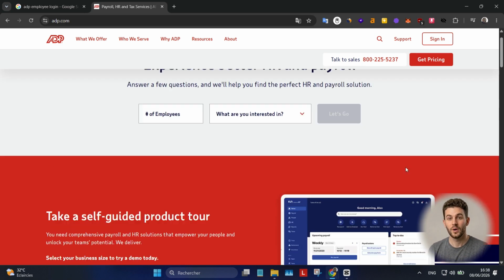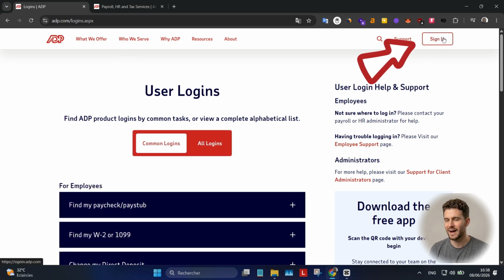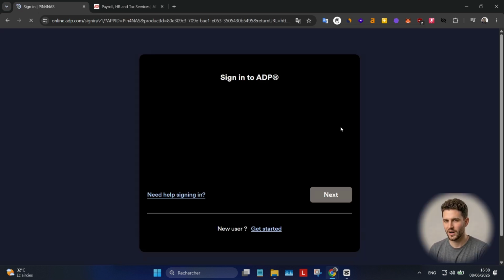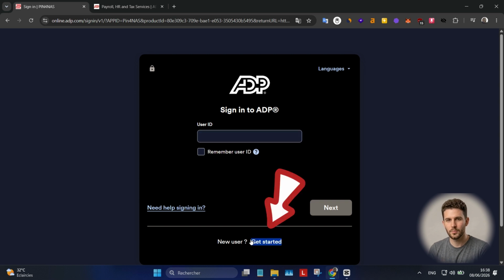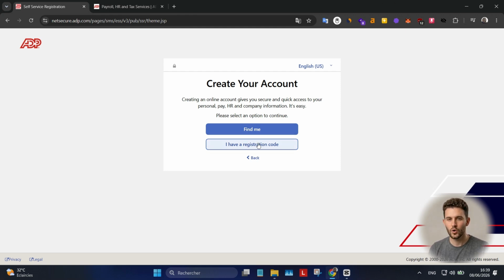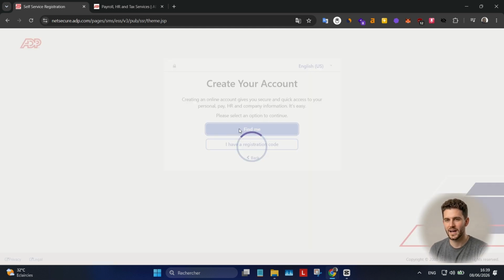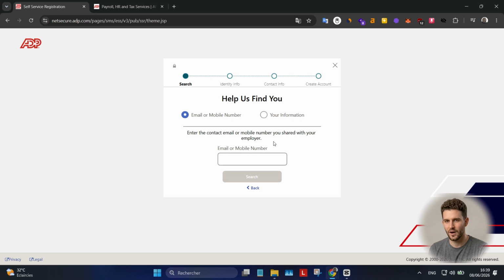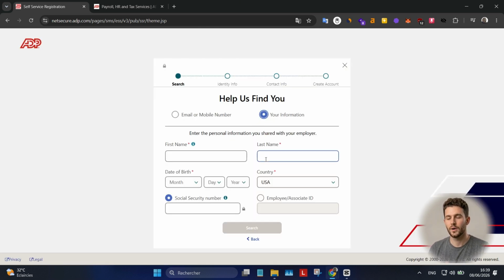How to Register for ADP Online (First-Time Employee Setup)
Get instant access to your pay stubs, W-2s, and benefits without the HR headache.

In this video, I'll show you how to complete your ADP employee registration using the official online portal — from start to finish.
Perfect if you're struggling with setting up your first-time login or locating your account without a registration code.
By the end, you'll have a fully working, secure ADP profile ready to use.

In this video:
→ Navigating to the correct portal to avoid common login confusion
→ Registering your account using an employer code or the "Find Me" search feature
→ Verifying your personal identity to secure your sensitive payroll data